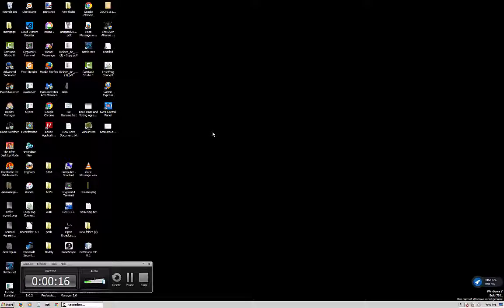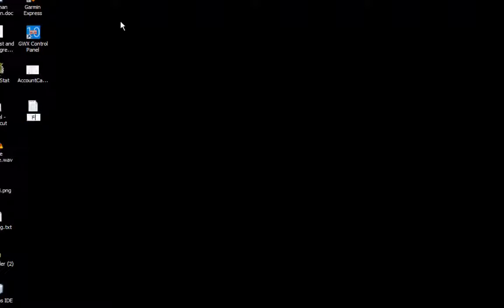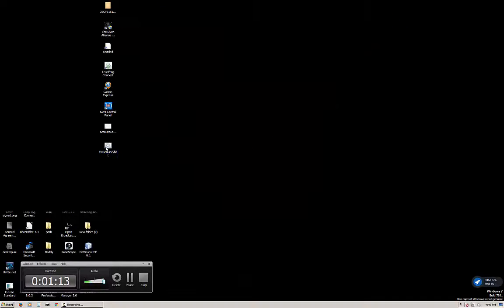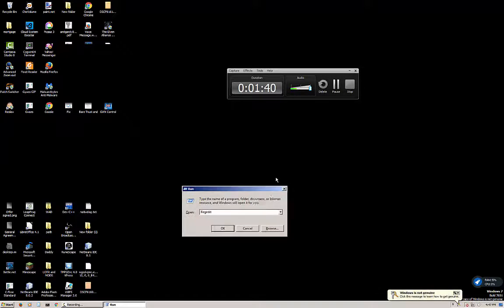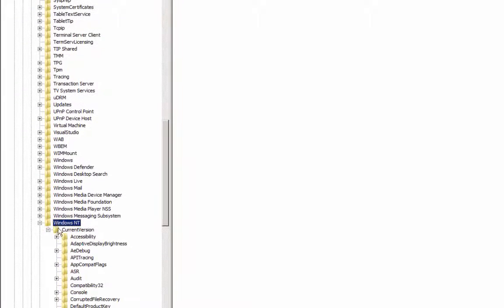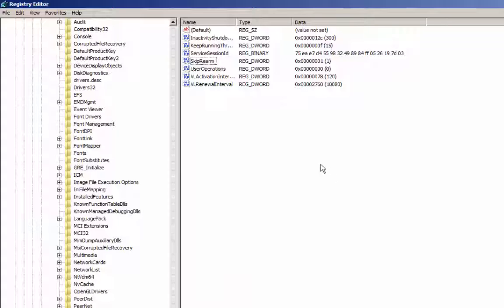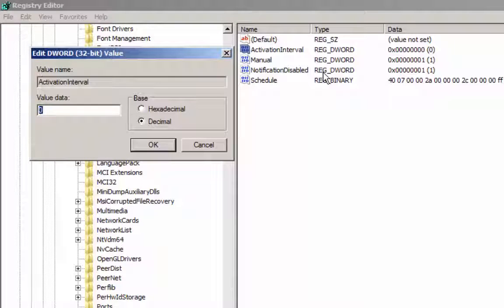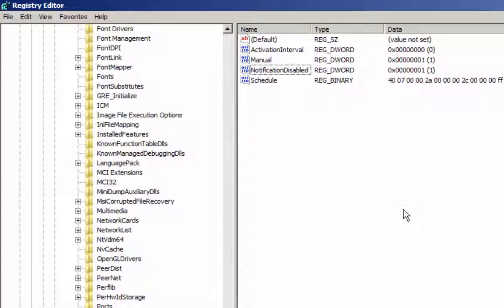Windows 7 Fix Genuine (Simple fix, and if it breaks again failsafe)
Simple Genuine fix:

Batch file command:
SLMGR -REARM
end

***How to fix Error code 0xC004d307***

Regedit file location instructions:

-HKEY_LOCAL_MACHINE
-SOFTWARE
-MICROSOFT
-WINDOWS NT
-CURRENT VERSION

Click "SoftwareProtectionPlatform"
MODIFY "SkipRearm" value to 1 (MAKE SURE DECIMAL IS ON, Click "OK")

Post-failsafe if that does not fix (REMEMBER to reboot your computer between these failsafe steps, to see if you actually need this!)

OPEN SoftwareProtectionPlatform

MODIFY "Activation Interval" to a BIG number
MODIFY "Manual" to 1
MODIFY "NotifactionDisabled" to 1

MAKE SURE you modified these all with BINARY selected
MAKE SURE you hit "OK"

Ask in comments section for more help :)

Song: Yuna - Lullabies (Adventure Club Remix)